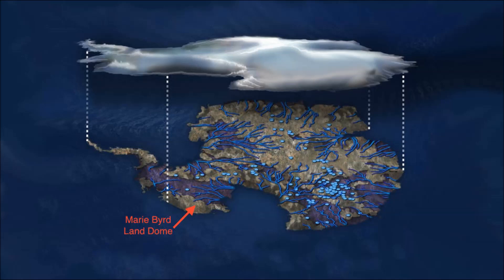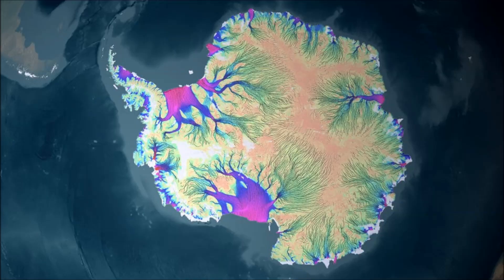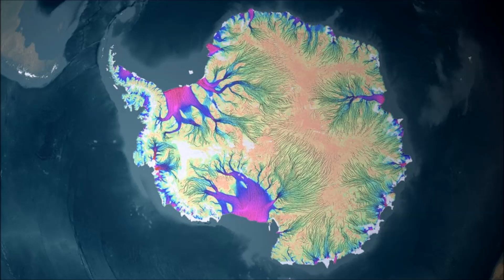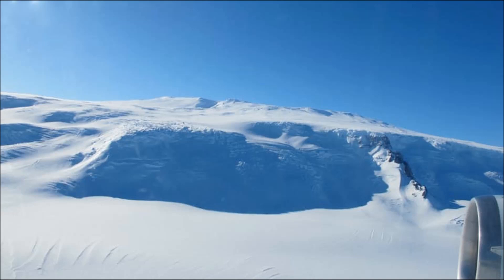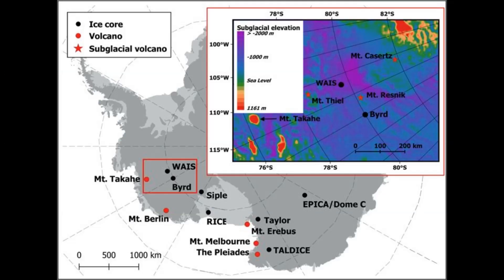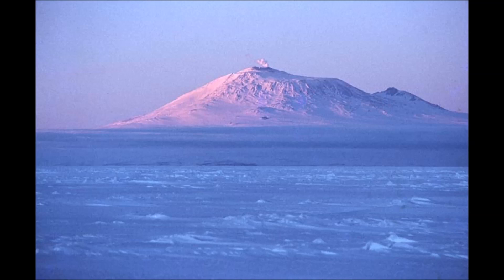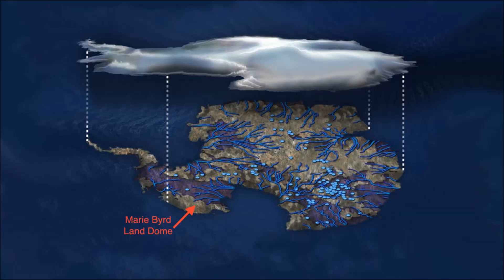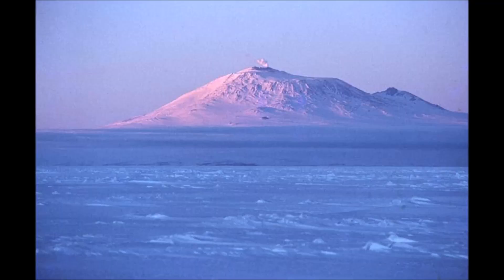Hot News from the Antarctic Underground - South Pole Heat Source Mantle Plume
Hot News from the Antarctic Underground- South Pole Heat
Source Mantle Plume
3) Music - Ambient Ambulance by Jingle Punks
Please Support:
The Real MLordandGod